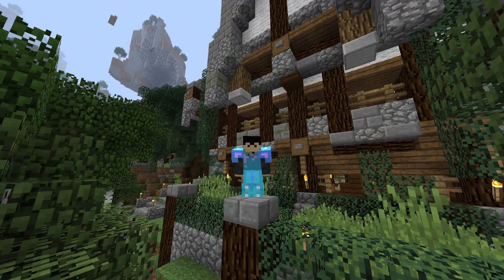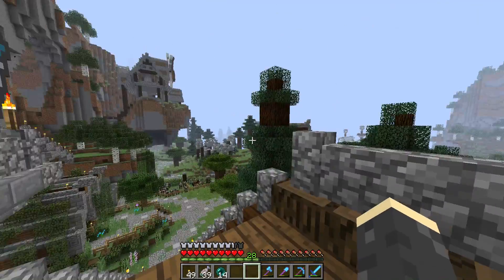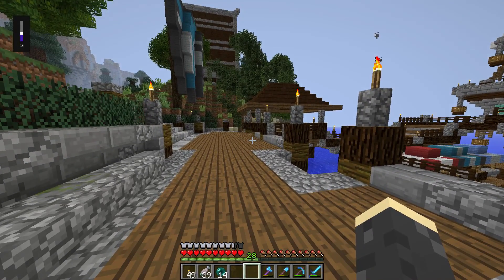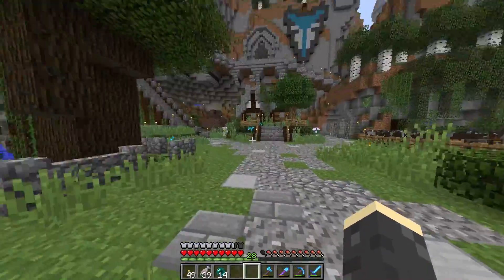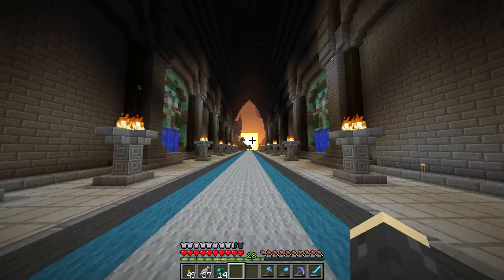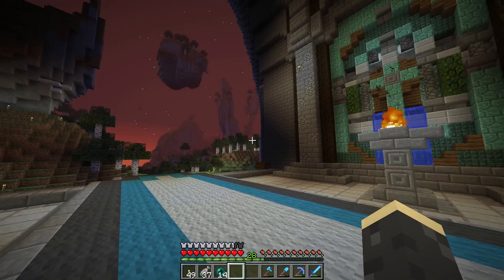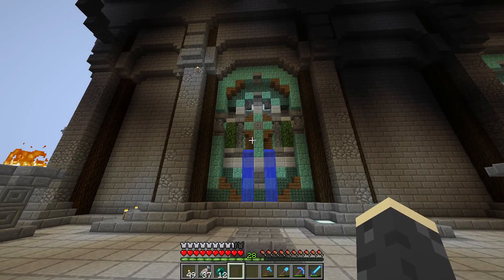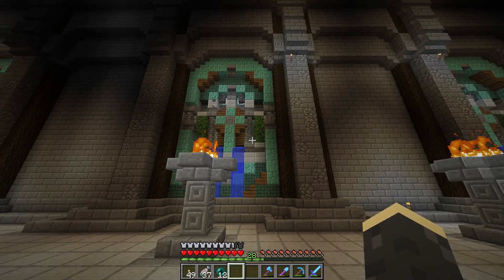My Minecraft World | Episode 178 | Krisp! (1080p 60FPS)